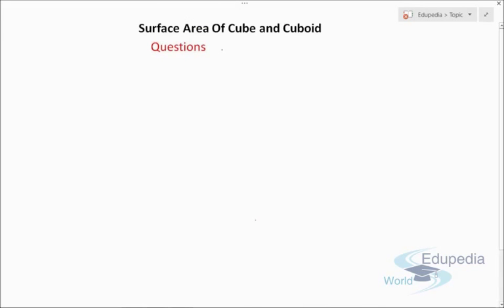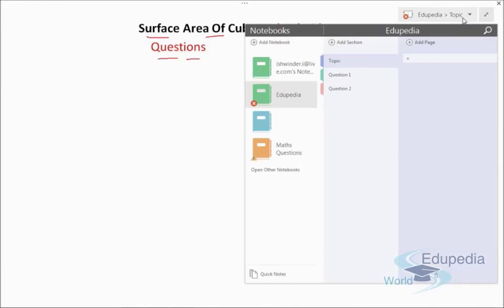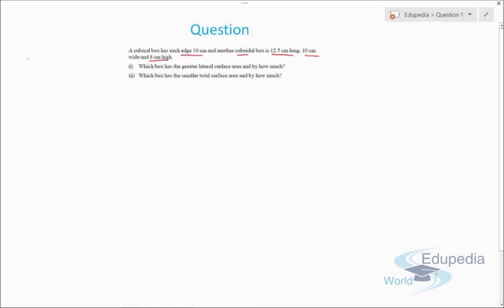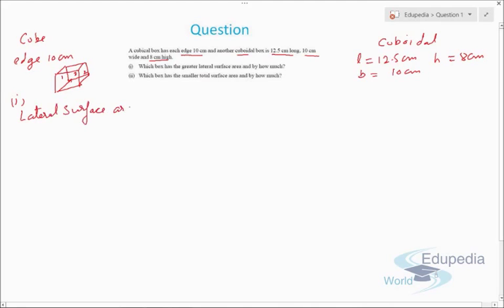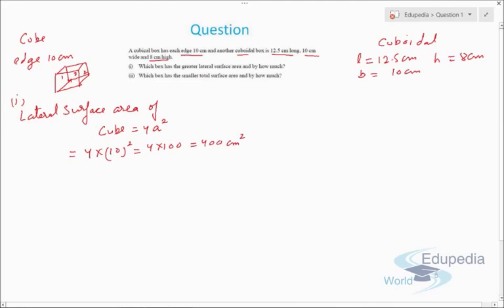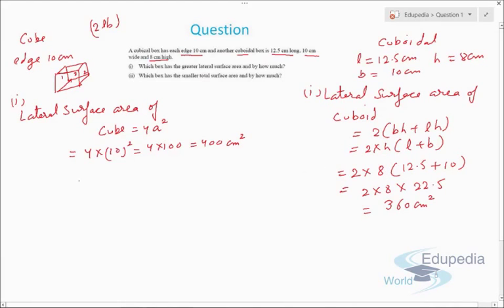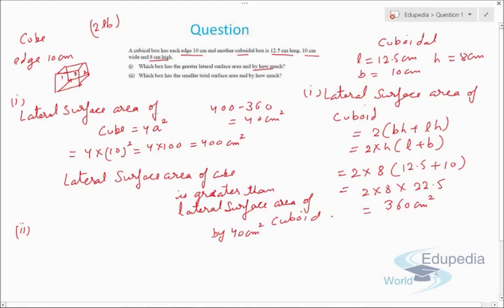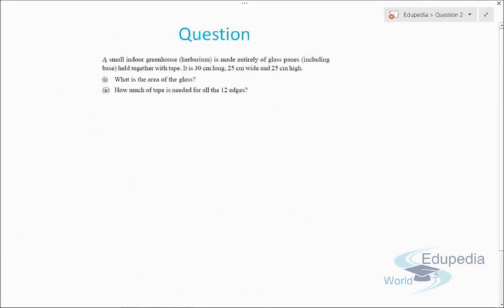Mathematics Grade 9 - | Surface Area & Volume of Cube and Cuboid - Part 3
Maths(Grade-9) : Surface Area & Volume of Cube and Cuboid - Part 3